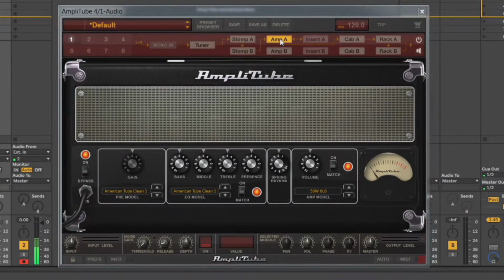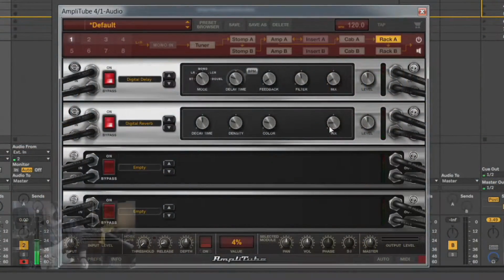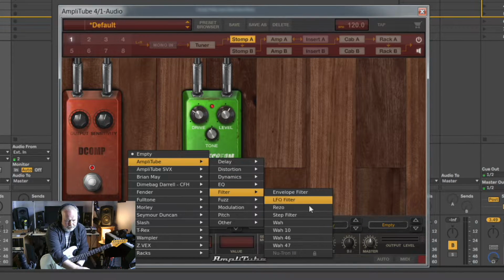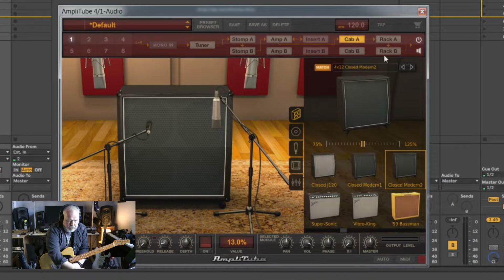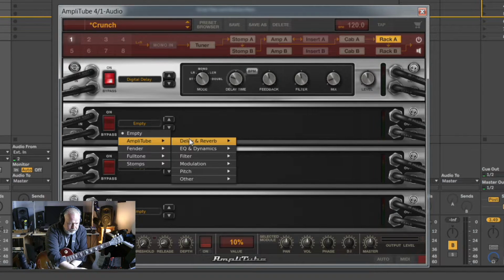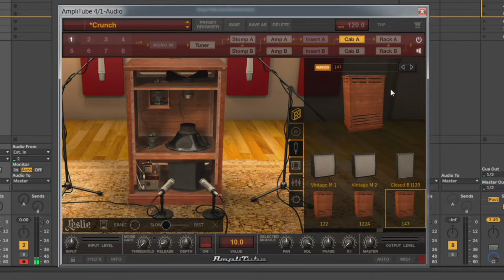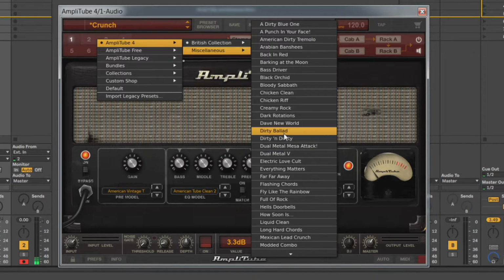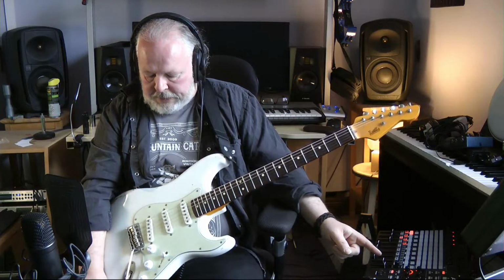Paul Rose - Amplitube 4 Live Demo With Q&A #162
Live guitar stream from Paul Rose. Featuring all original music and backing tracks. Musicians included are:

Ted McKenna - drums

Kenny Hutchison - bass

George Panos - bass

Lloyd Croft - drums

Jim Drummond - drums

David Rose - drums

Ian Hamilton - drums

Paul Wilson - piano/organ

David Cowan - piano/organ